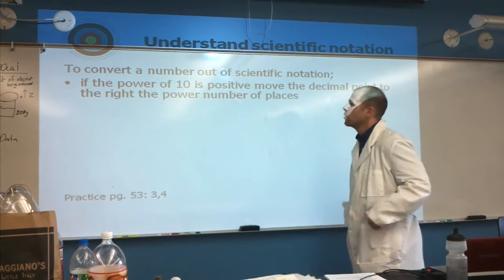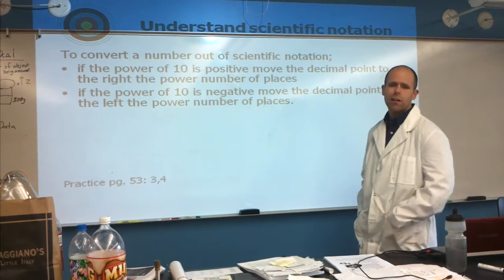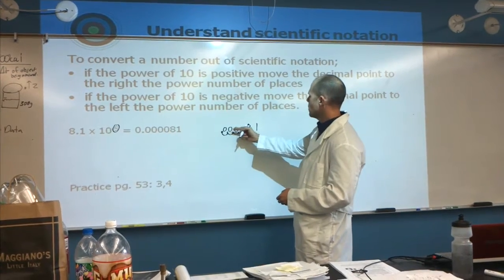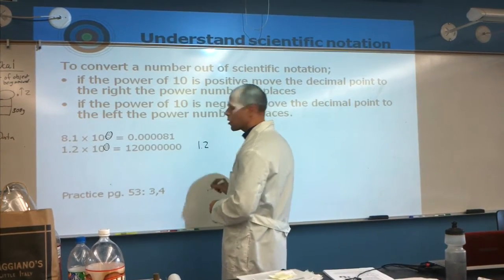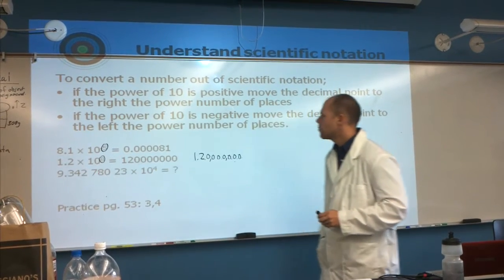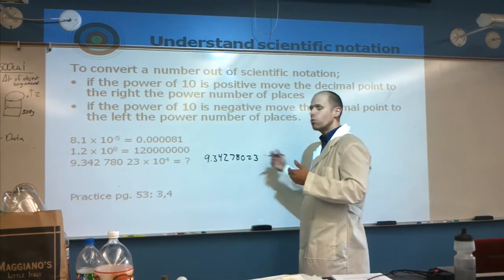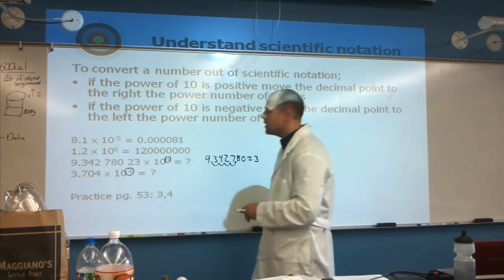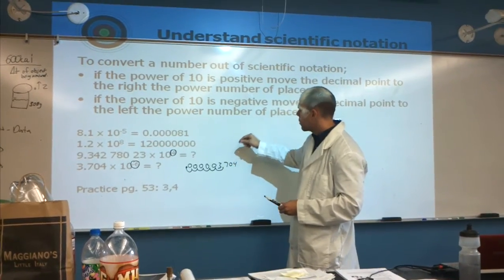Converting out of scientific notation